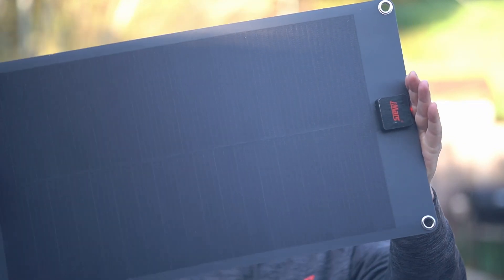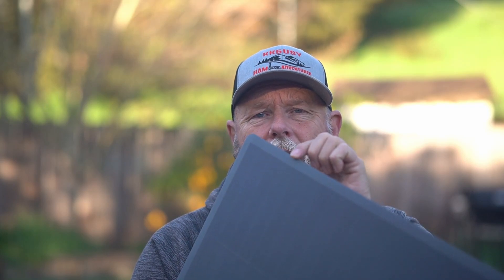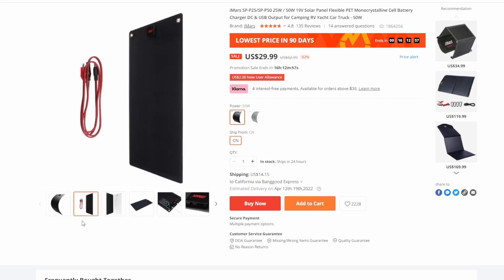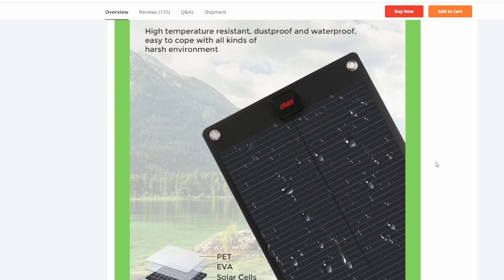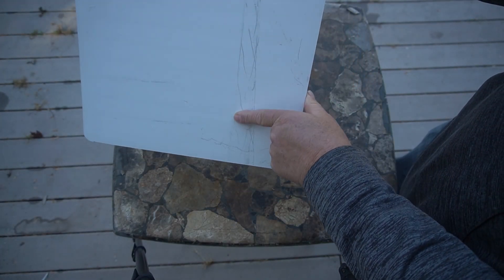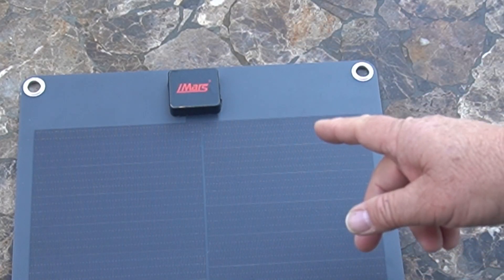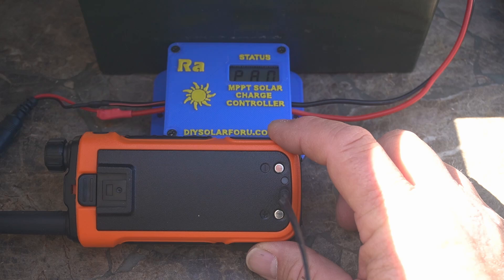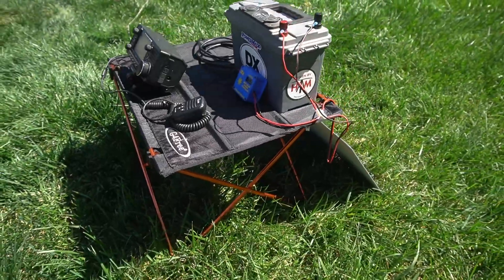Imars 50 watt Flexable Solar Panel from Banggood.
In this video I do a review of the Imars Flexible 50 watt Solar Panel. All the opinions are my own.